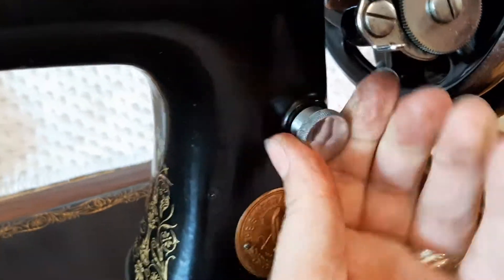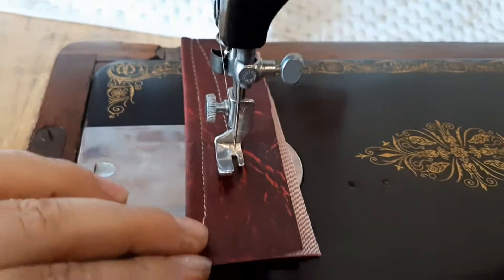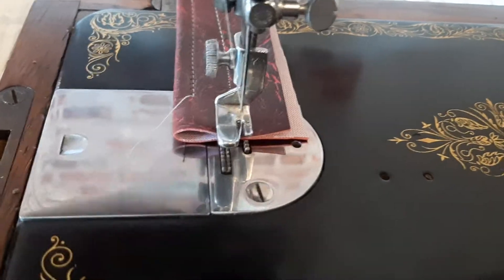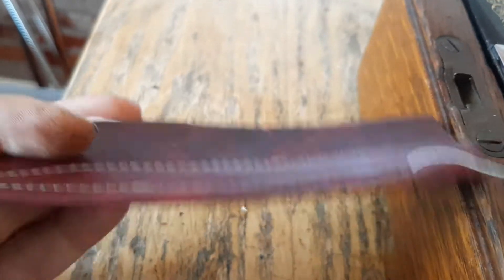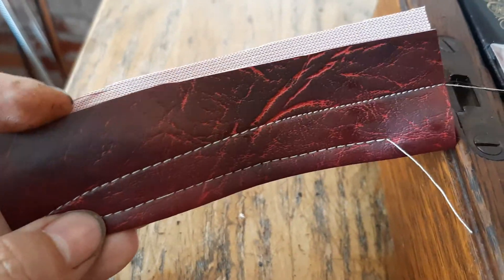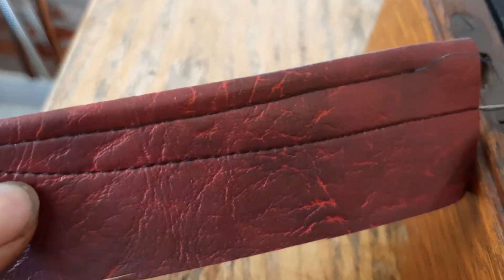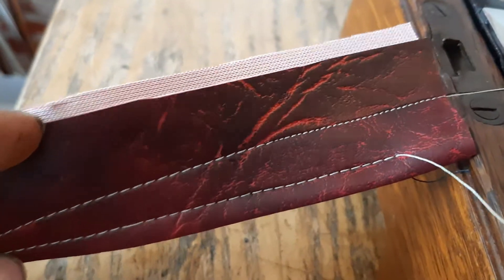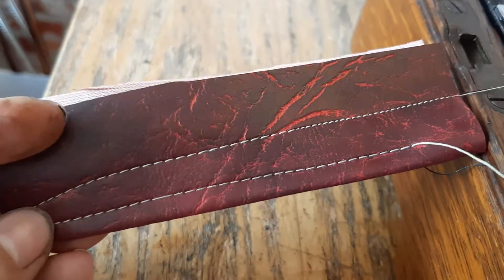Vintage Singer 99k Handcrank Serial EB865651 22/7/20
A lovely little 99K. Sews a lovely even stitch and the Handcrank runs smooth and easy.
Base could do with a little attention.